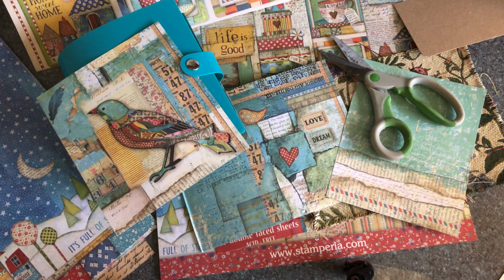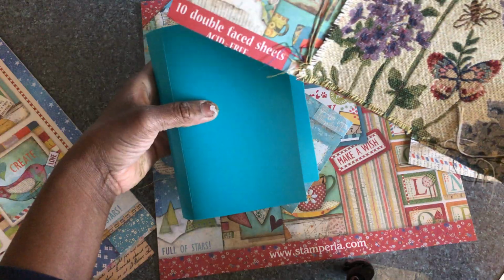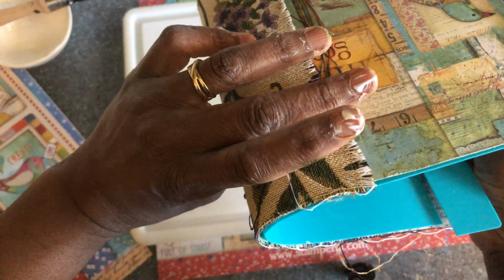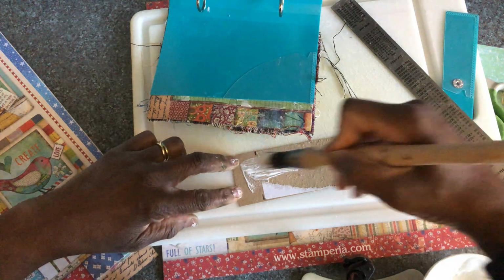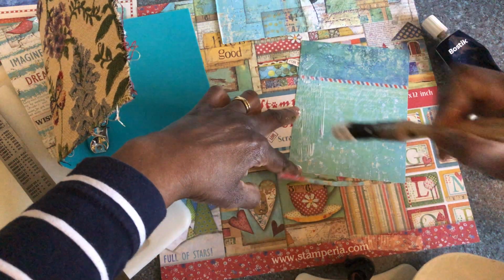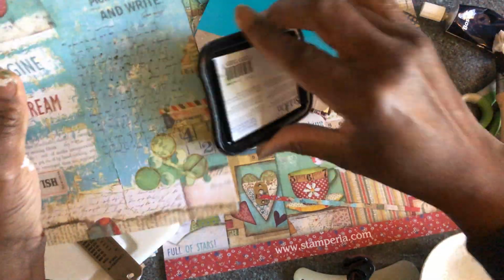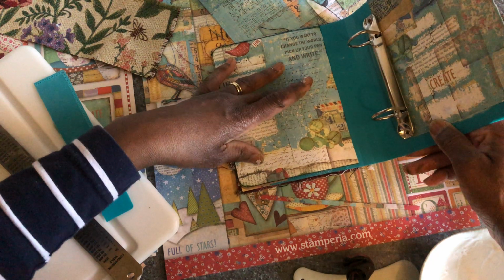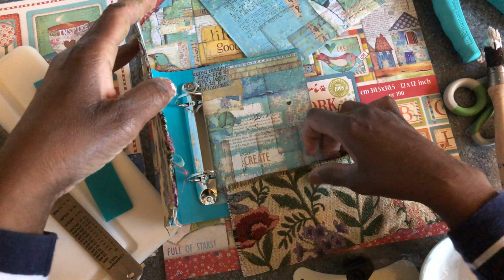Giving a Mini Binder The Junk Journal Makeover Experience...Where to Start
Join me as I start to make over this quite functional but quite uninspiring to use mini binder index card holder the Junk journal treatment.

Using the Stamperia Patchwork Paper Collection and some gorgeous vintage fabric, joint me as I make a start with this easy to follow Makeover 😁

Altered Mini Binder..The Junk Journal Makeover The Finishing Touches